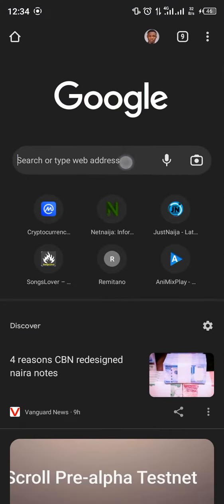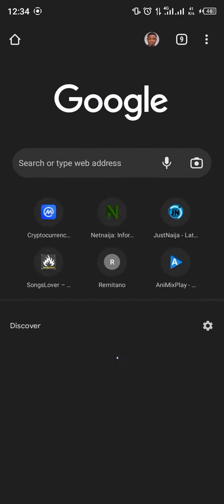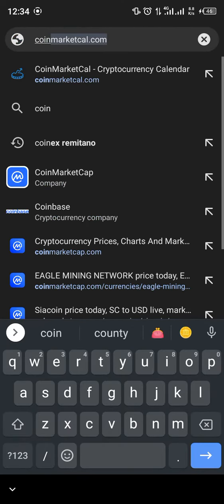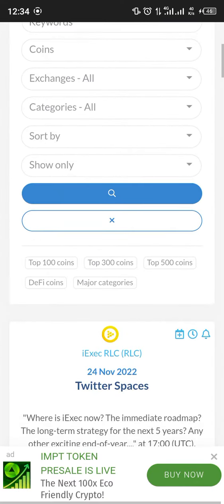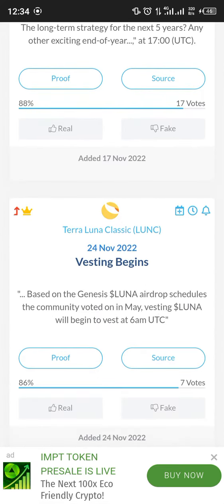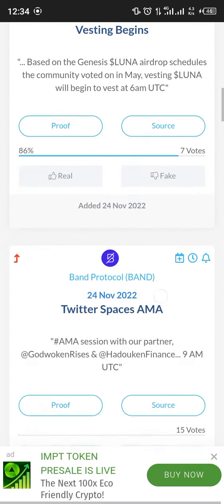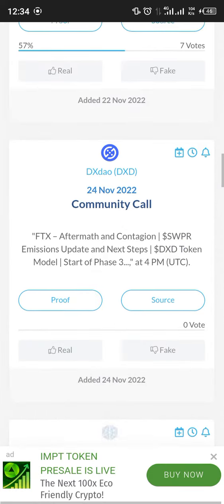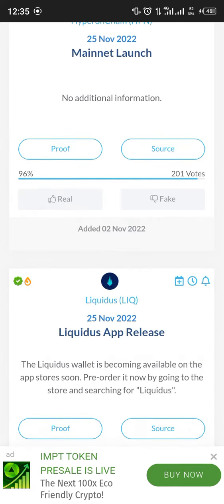Cryptocurrency for Beginners: Steps to Cryptocurrency Investment/Trading (DYOR, Beginner's Guide) II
Get access to more Cryptocurrency Mining Applications and Updates.

This tutorial is the basic Beginner's Guide to cryptocurrency investment and trading. Coinmarketcal shows weekly activities going on in the crypto space from listing of cryptocurrency tokens, decentralized and centralized exchanges programs and reviews. Follow them on Twitter to be updated. Always do your research (DYOR) before investing.

Join other Legit Cryptocurrency Mining Applications here with my link.

Pi Mining:
I am sending you 1π! Pi is a new digital currency developed by Stanford PhDs, with over 35 million members worldwide. and use my username (egbujorchidera) as your invitation code.

Bee Mining
Bee Network is the world's largest web3 interactive platform. Join by invitation and earn Bee for bigger fortune with one click. Use my invitation code to join and get 1 Bee for free: egbujorchidera.

Timestope:
Welcome to TIMESTOPE!
You have just received an invitation code from user egbujorchidera.
Let join TIMESTOPE right away to gain TIME coins by spending your time.
TimeStope - Don't Stop your Time! Just Stope your Time!

Bondex Origin:
Join the talent revolution! Bondex is the largest Web 3 professional network in the world. Jumpstart your professional career while you earn BNDX tokens for building your profile, inviting friends, and logging in every 24 hours. Install Bondex Origin App using my referral
OR

Code: 1188696

Sigma Mining: Use the code: Chideraa when joining Sigma Network and earn an extra 5 SIGM tokens. Only on minesigma.com

CoinX Mining; Hey, I am sending you 1 CNX! CoinX-Miner App is a new tool where you can mine and earn coins for free for a limited amount of time. To claim your CNX, you have to download the following app
 After you downloaded the miner app, you can use Egbujor Chidera as invitation code.
 Hurry up! Just a limited amount of people can mine.

Midoin Mining: Midoin is the first digital coin that can be mined on your mobile and shortly will be the first one on the blockchain.
Use this link to download the free app and you will get 5x boost on you earnings when you use my username "egbujorchidera" as your invitation code!
Join now and see why everybody is talking about Midoin lately.

Atoshi Mining: Your friend egbujorchidera is inviting you to go to Atoshi Global and earn free crypto. Open Atoshi Global app and start your mining journey~